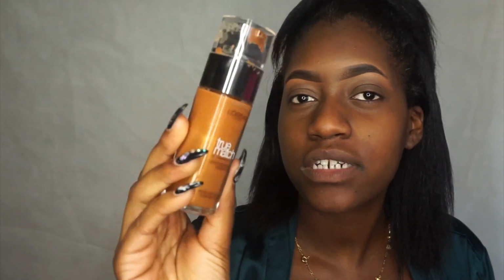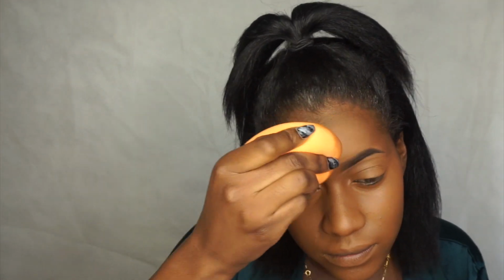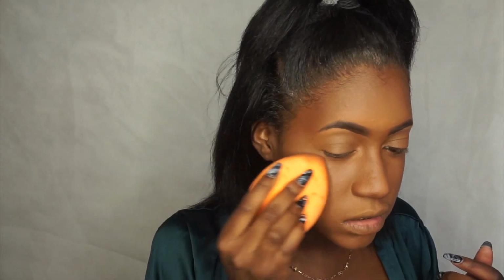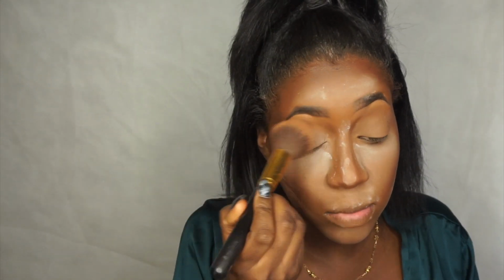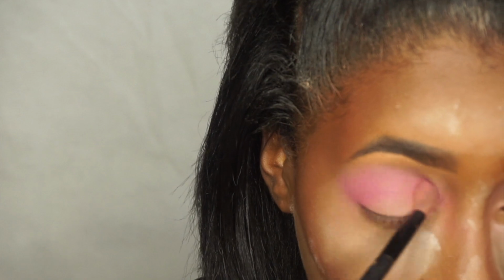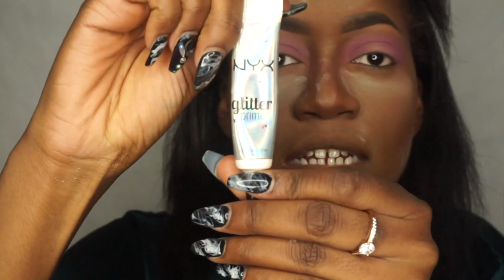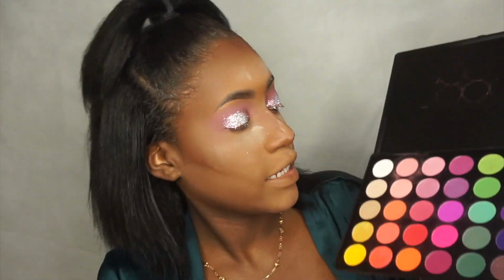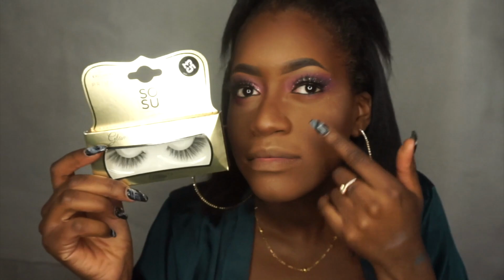AFFORDABLE SPRING MAKEUP TUTORIAL | BIRTHDAY EDITION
hey guys, I'm back with another tutorial. I filmed a simple spring but glam look, using all affordable makeup products, which is perfect for any special occasion.

p.s this was filmed on my birthday and is dedicated to my Aries Gang!♈️

PRODUCTS USED:
nip+fab foundation primer
l'oreal paris true match foundation - 9.5.D/9.5.W MAHOGANY
revolution conceal and define - C13 & C12
primary concealer stick - rich espresso
nip+fab contour palette - 03 dark
nyx face and body glitter - crystal & rose
maybelline master holographic prismatic highlighter
revolution golden sugar 2
sosu lashes - milan
Mario badescu - facial spray with aloe chamomile and lavender
mua luxe - unique pH colour adapting gloss